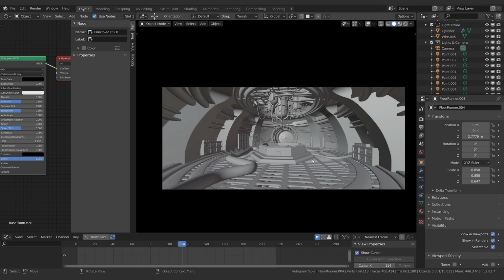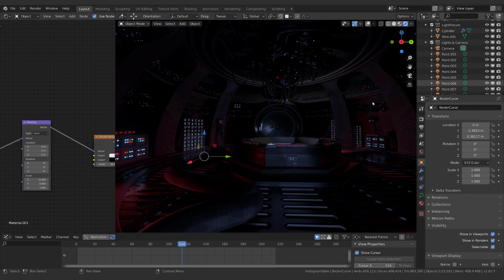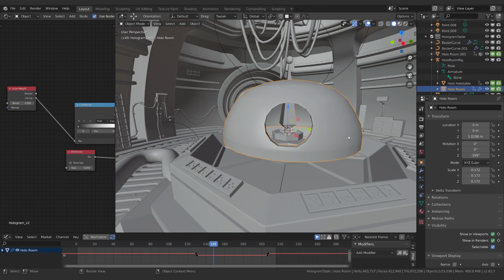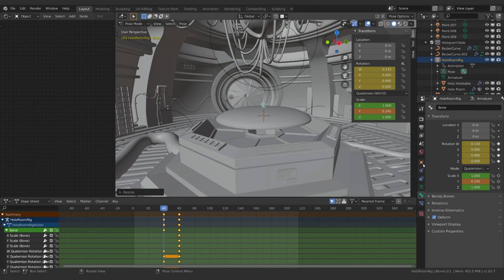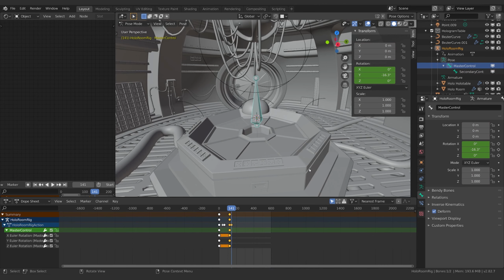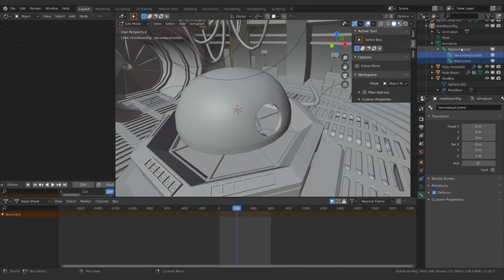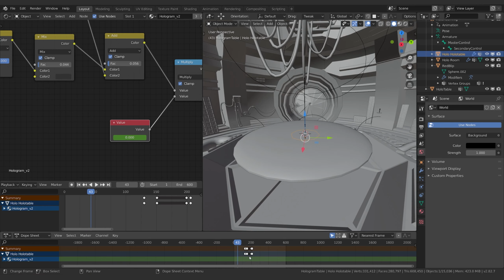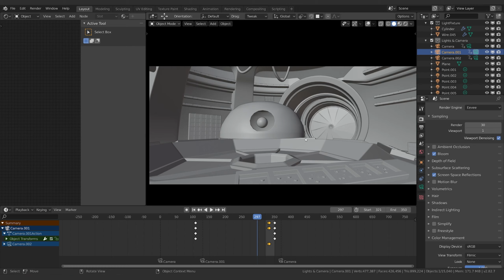Blender to Unreal Engine 4 for VR - Part 5: Animating in Blender for Unreal Engine 4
In part 5 we're going to take a deep dive into animating objects with bones and armatures and how you can use them with almost anything! This tutorial will get you up to speed on how to approach your animations so that they'll import well into Unreal Engine 4.  Plus, as a special bonus, I premiere the final Eevee render at the end of the episode! You won't want to miss it!